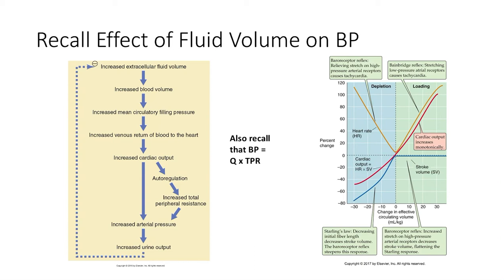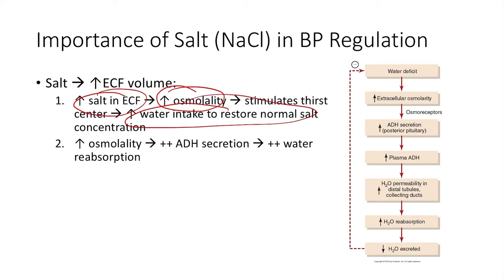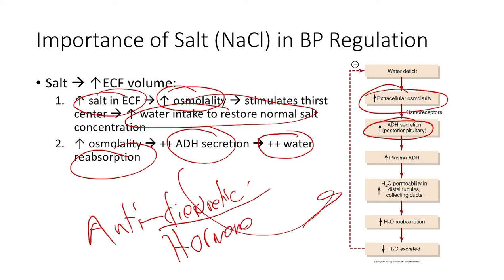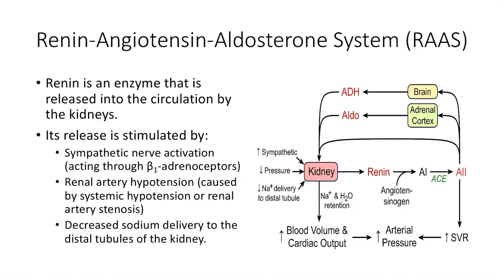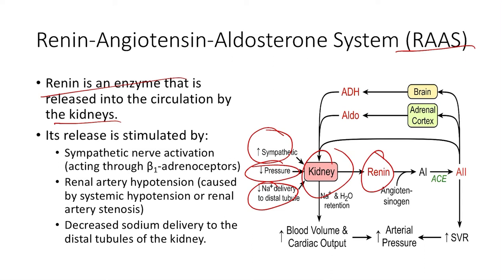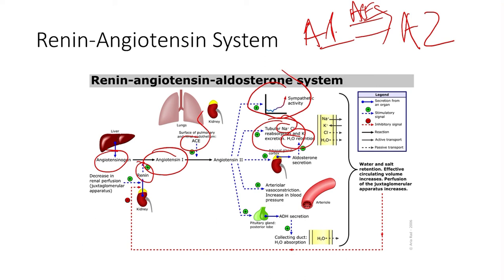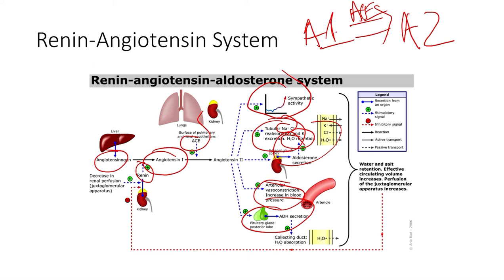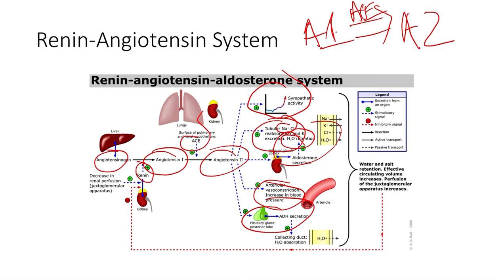Regulation of Blood Pressure 3: The Kidneys and RAAS System